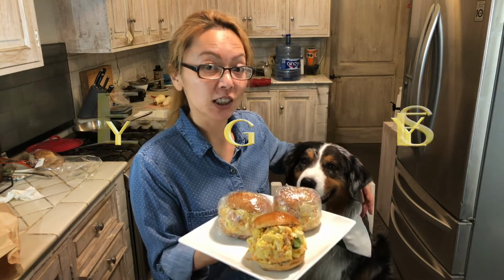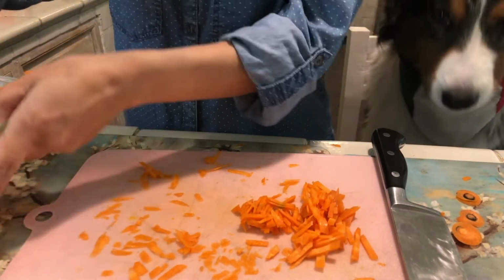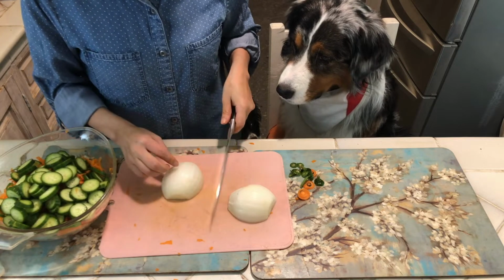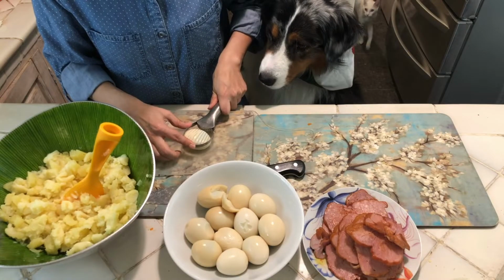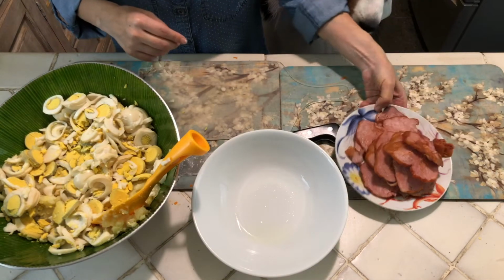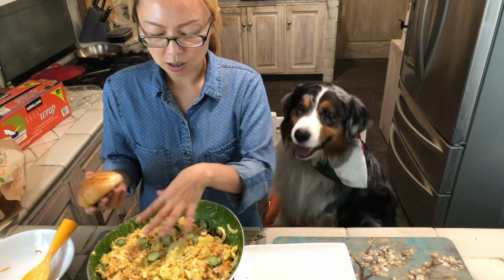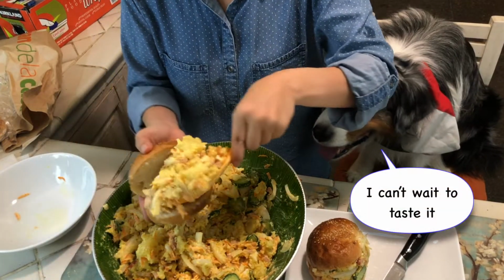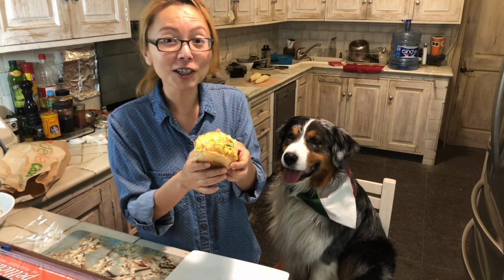Salada Ppang Sandwich potato egg salad ham bun recipe 사라다빵 감자 계란 샐러드 브런치 레시피 만드는법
How to make a delicious korean sandwich:

Hawaiian rolls or other soft rolls
potatoes (steamed and cut)
Boiled eggs
Ham
Mayonnaise

Veggies:
Persian cucumbers
onion
shredded carrots
(optional) cabbage, green onions, sweet corn etc